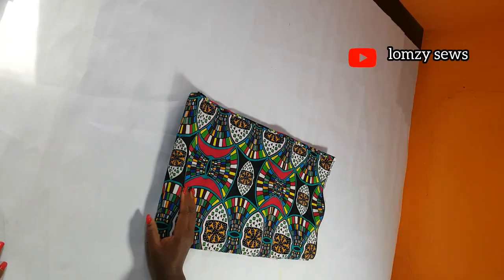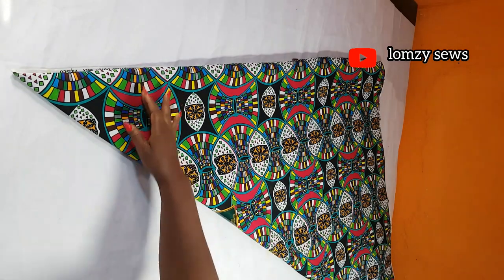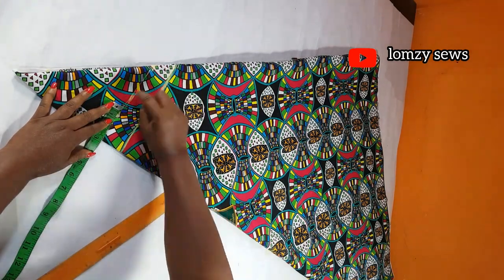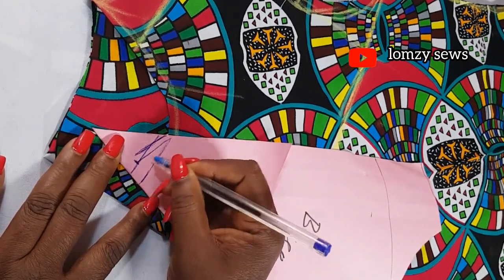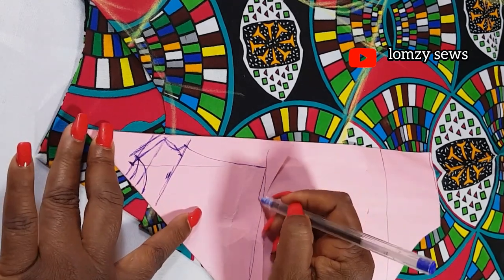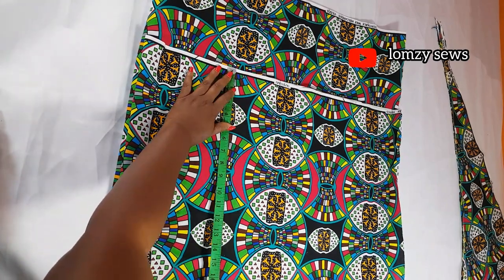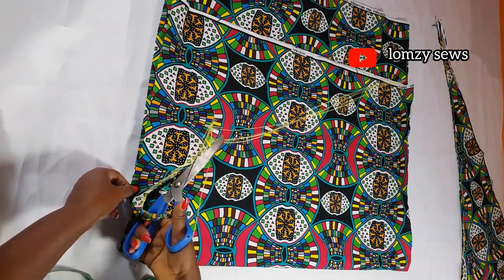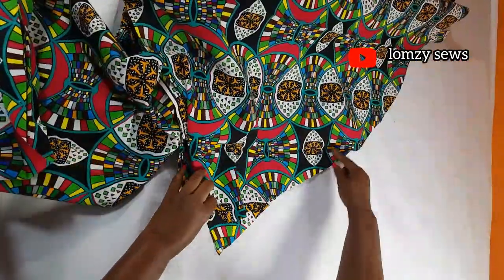How to Cut And Sew A Circle Dress With Bell Sleeve | Circle Dress Bell Sleeves Cutting And Stitching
this sewing tutorials is how to make a circle dress with bell sleeves a simple dress tutorial
this is a hand sewing projects to sell and make money as an entrepreneur